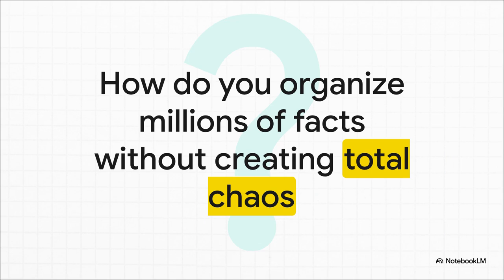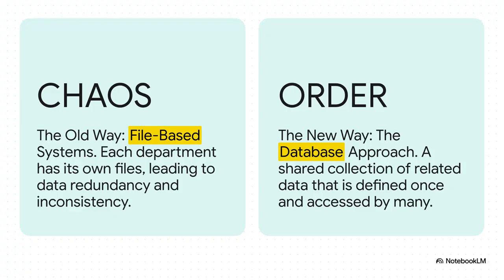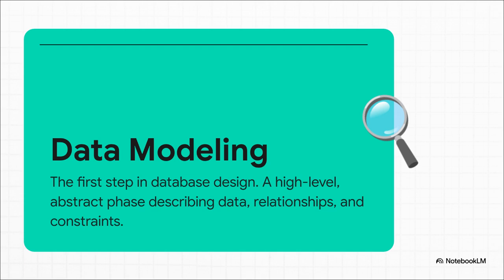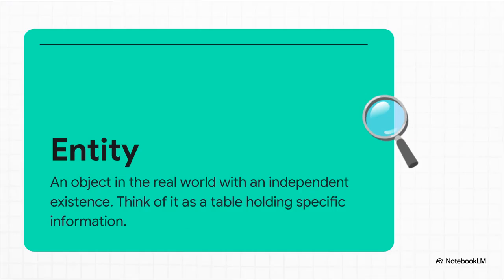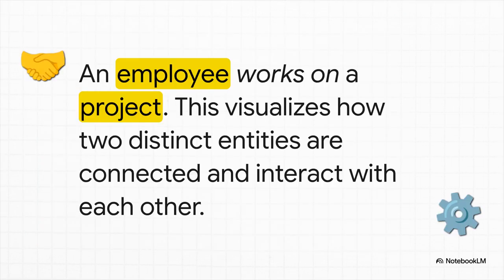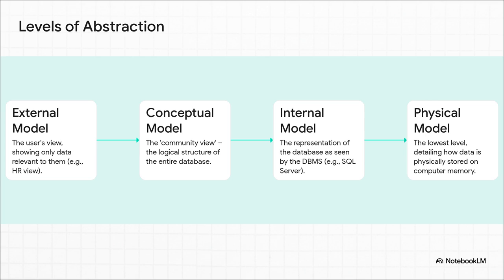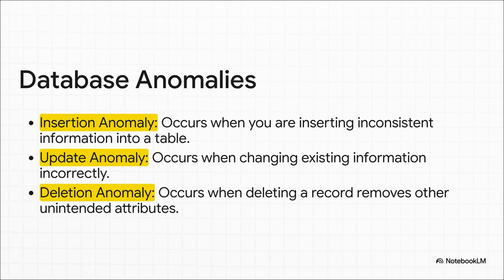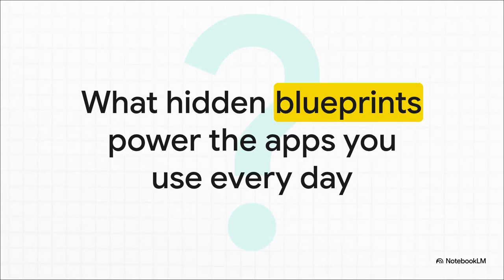What is Data Modeling The Blueprint for Reliable Apps